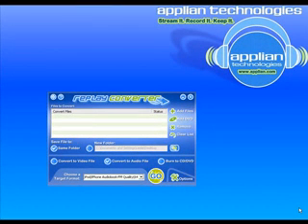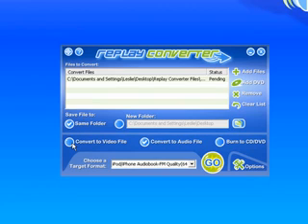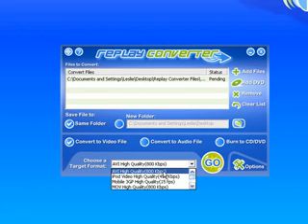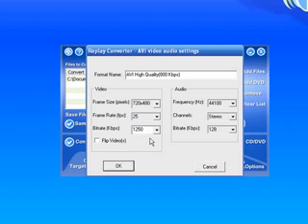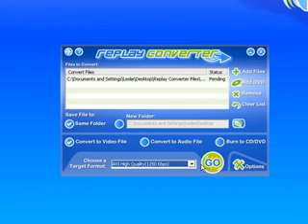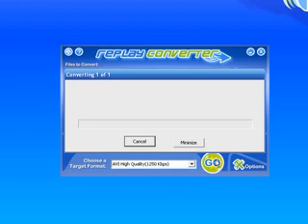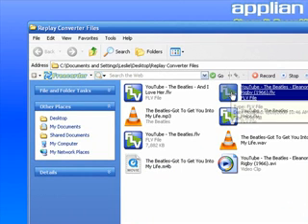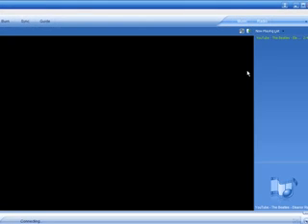Replay Converter: Customizing Target Formats when Converting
How to customize target audio/video formats so your converted audio or video file is as good as the original  (Replay Converter Video tutorial)

Learn how to customize target formats when converting audio and video files with Replay Converter.

Replay Converter is the easiest way to convert video and audio files, especially ones you can download from web sites like YouTube. You simply pick the files to convert, choose an output format, and click a button to start the process. Everything happens automatically.

-Convert multiple audio/video files simultaneously
-Convert audio and video to iPod .mp4, .m4a, .m4b files
-Convert flash FLV videos downloaded from the Internet